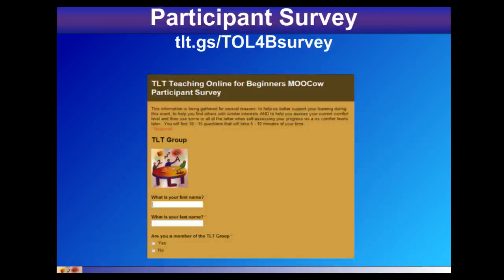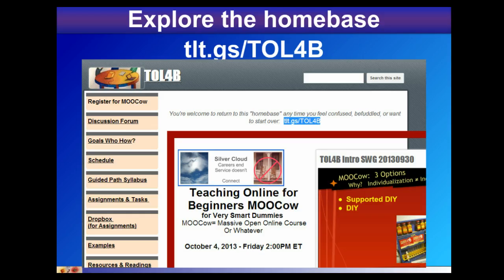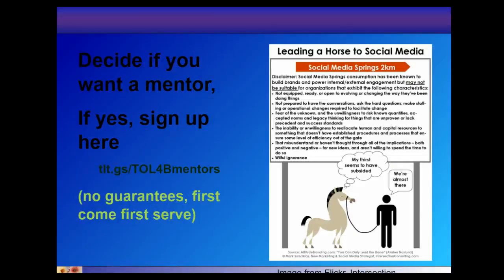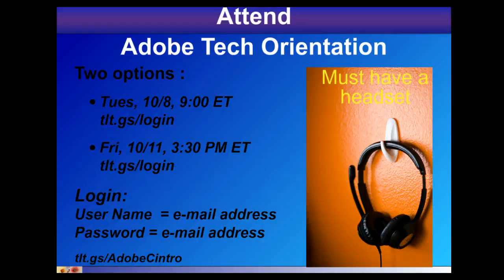TOL4B Week One: Making Connections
TOL4B Week One Message